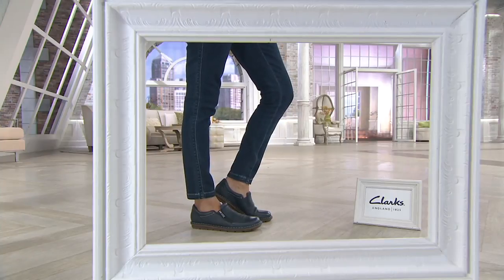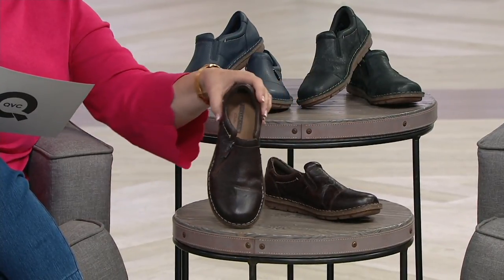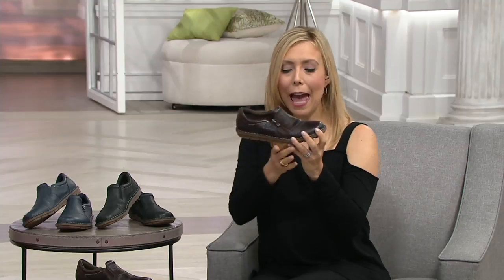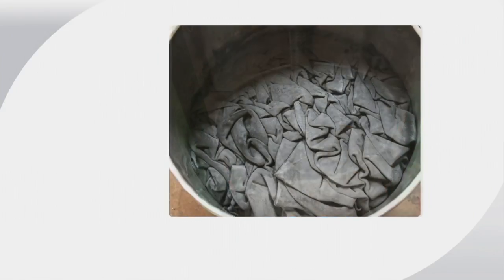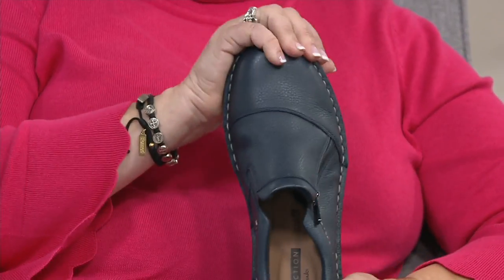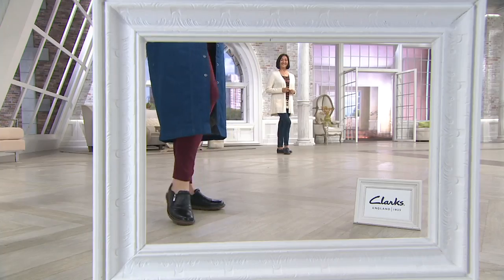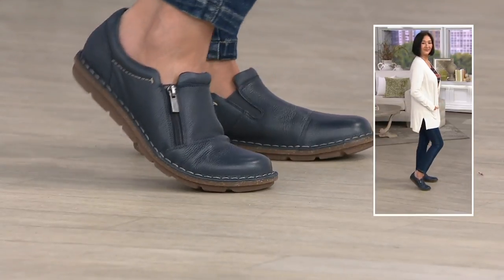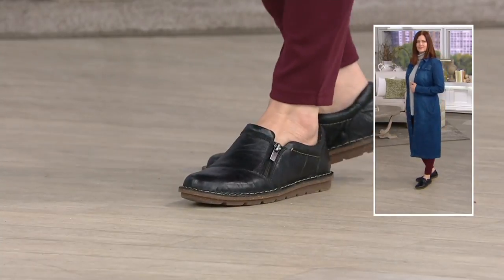Clarks Leather Slip on Shoes with Side Zip- Tamitha Cattura on QVC